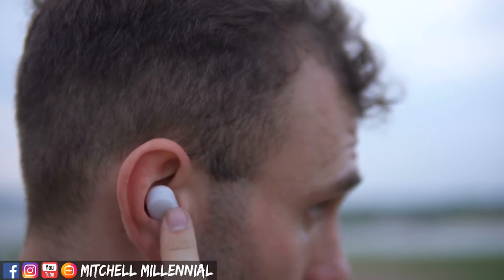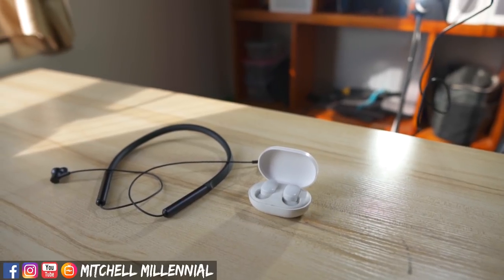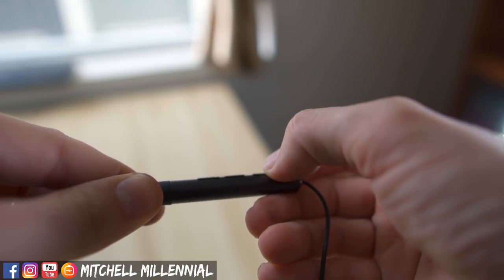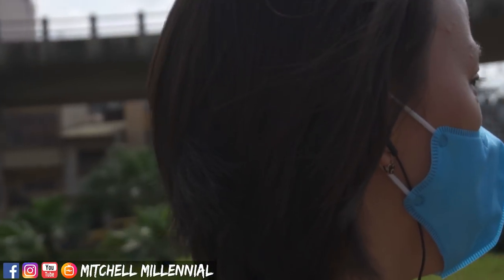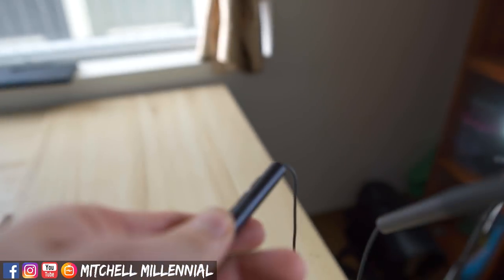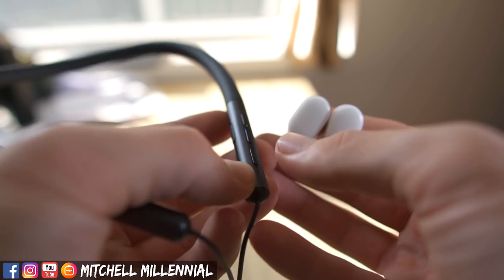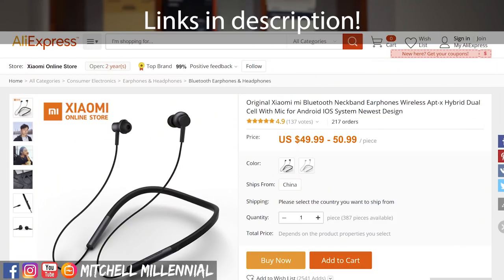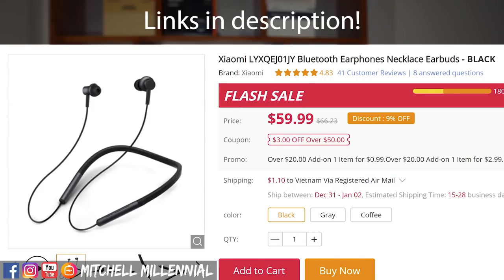Xiaomi Mi AirDots VS Xiaomi Bluetooth Neckband Headphones// LYXQEJ01JY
The xiaomi mi airdots are one of xiaomi's most popular new headphones but! I think the xiaomi premium bluetooth neckband headphones, LYXQEJ01JY,  are a better value. Although the xiaomi mi airdots are a great pair of headphones they are limited in many ways. The xiaomi neckband headphones are in a few ways better. The xiaomi bluetooth neckband headphones have better sound quality, better, microphones, better battery life and are made better in my opinion.

Buy The Xiaomi Bluetooth Neckband Headphones On Amazon [Amazon]

[Amazon]